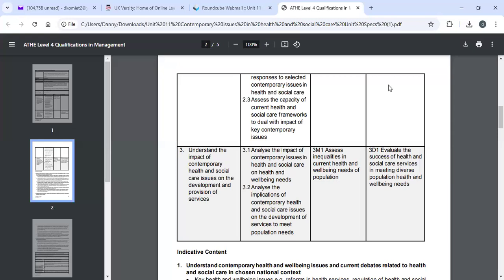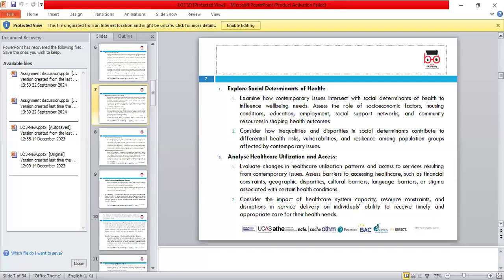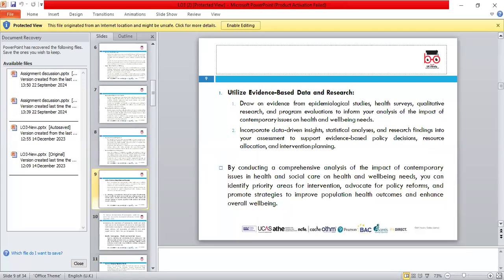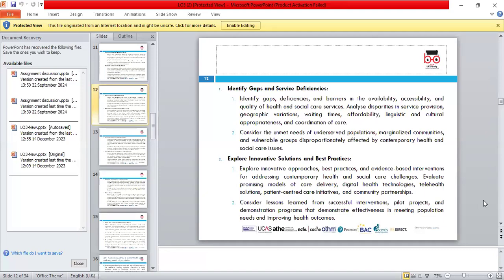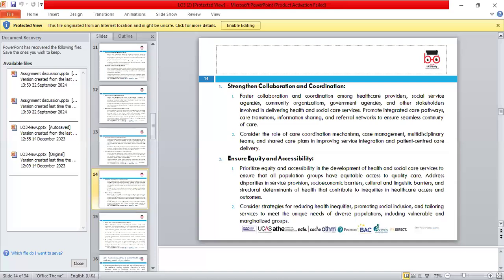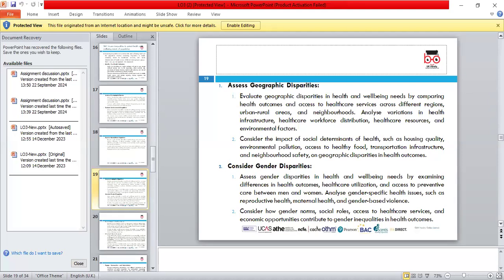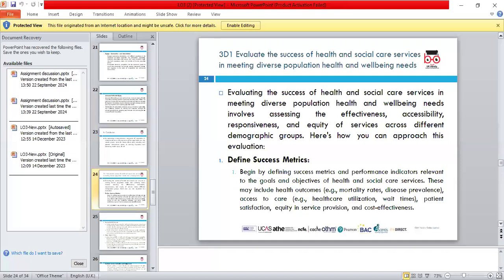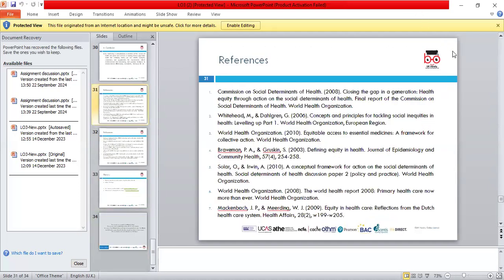ATHE L4 Ext. DiHSC(AC)-Unit- Contemporary issues in HSC -Assignment Discussion-(DK)